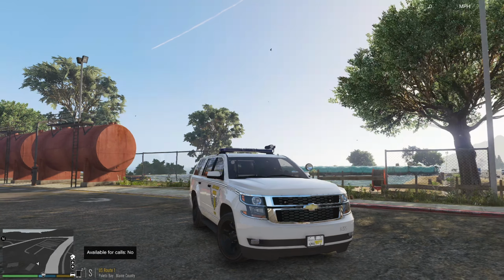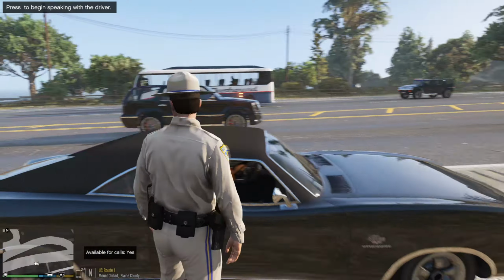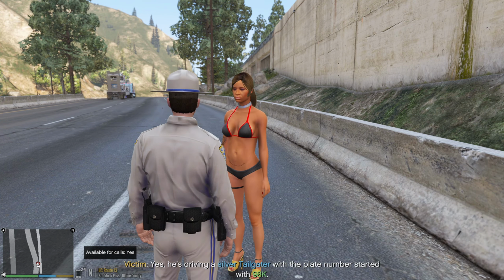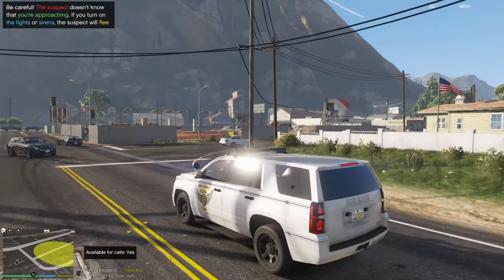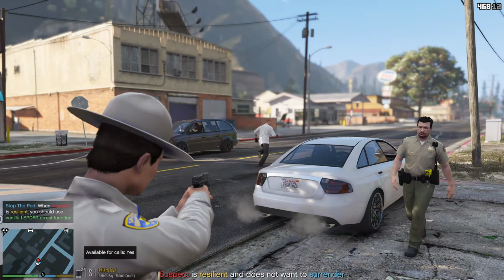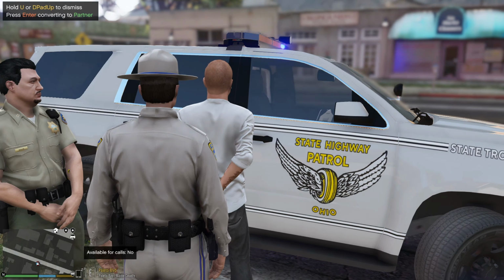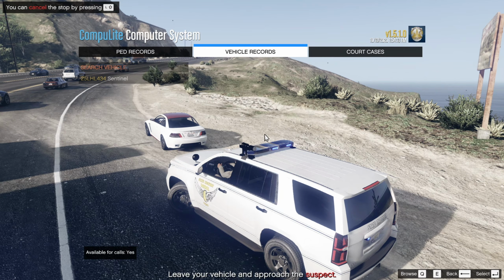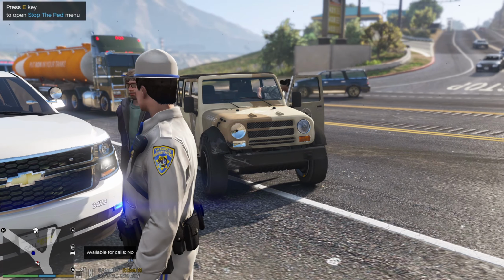That Had To Hurt! | GTAV LSPDFR #51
Join me in LSPDFR as we take out a 2015 Ohio State Highway Patrol Tahoe and get into a foot pursuit that ends in one of the most epic ways possible!

►Chapters◄
0:00 Intro
1:38 First Traffic Stop Of The Day!
5:18 Attempted Assault!
11:47 Felony Stop Ends In A Foot Pursuit!
17:43 Second Traffic Stop and Drug Bust!
23:12 Outro